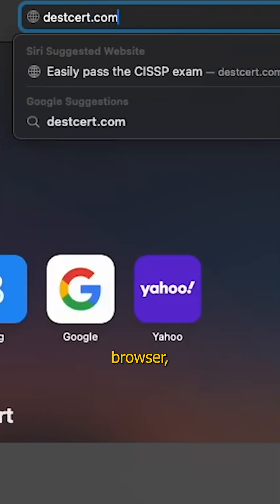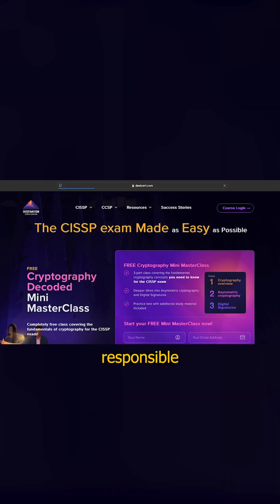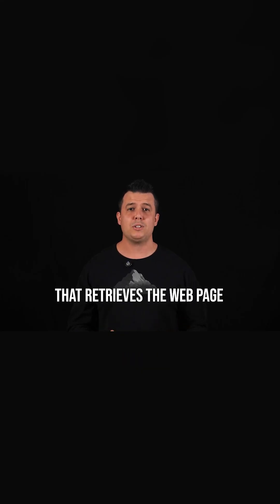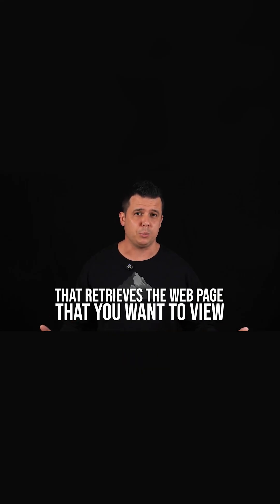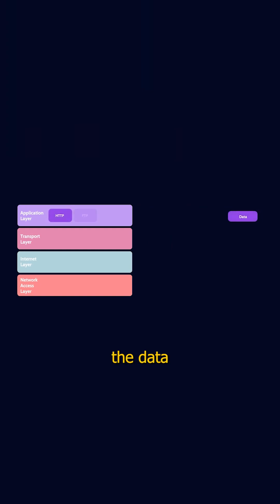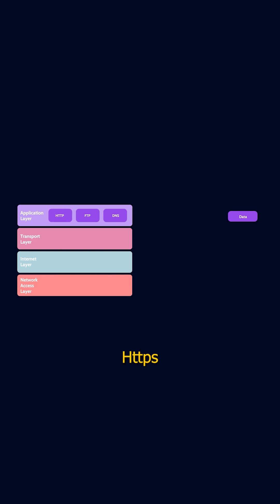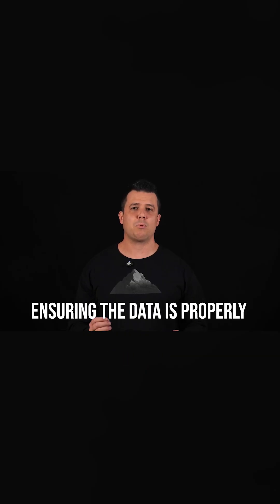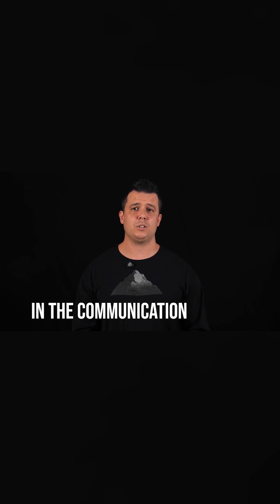What Actually Happens in the Application Layer? (TCP/IP)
It’s not magic…
Google has to find your site before anyone else can.

We broke down how search engines crawl and index pages—here’s what’s really happening behind the scenes.

💡 Stay curious. Stay secure.